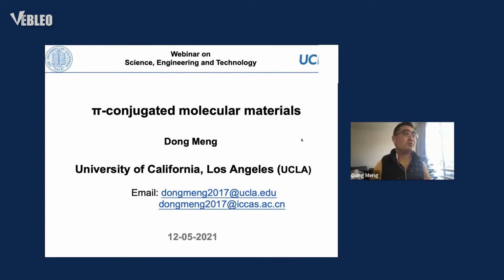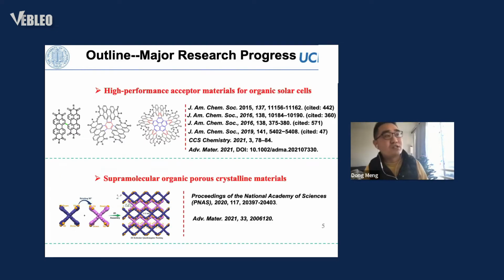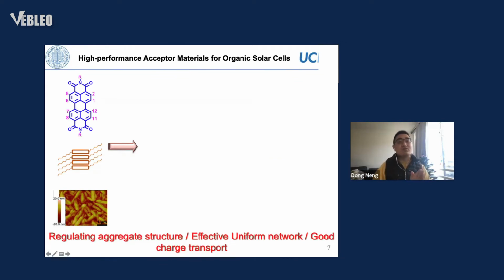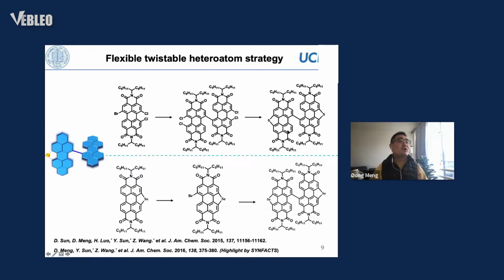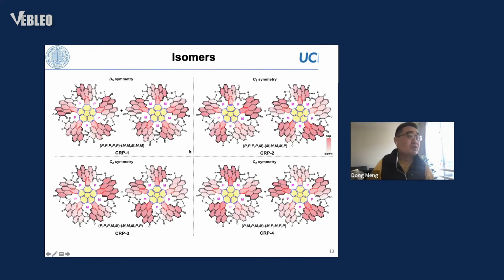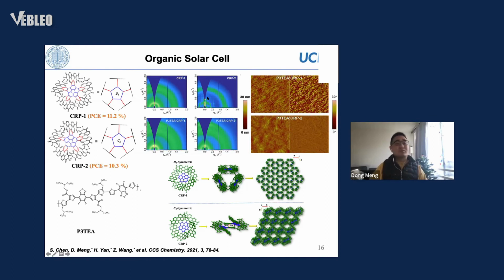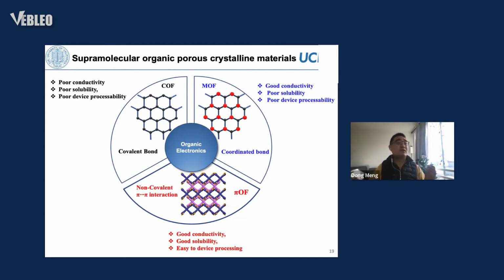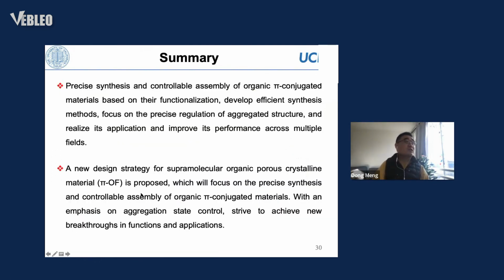Dr. Dong Meng | Vebleo | University of California, Los Angeles, United States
Dr. Dong Meng delivered this talk in the webinar on Materials Science, Engineering and Technology

Title: π-conjugated molecular materials